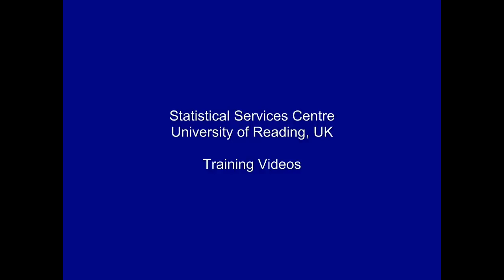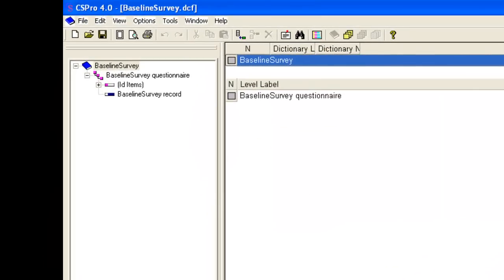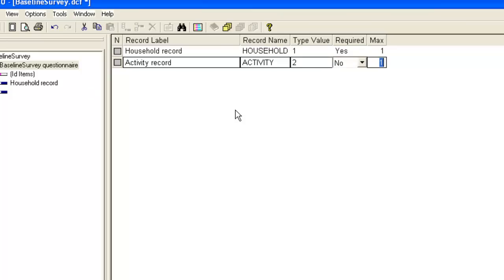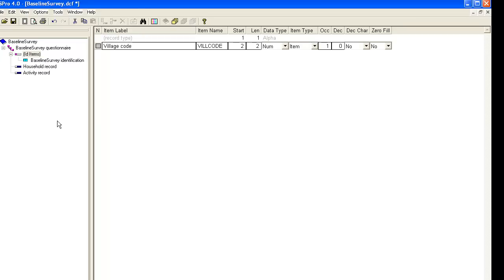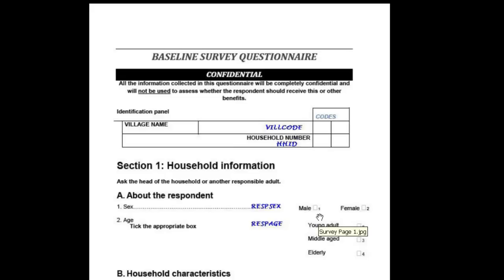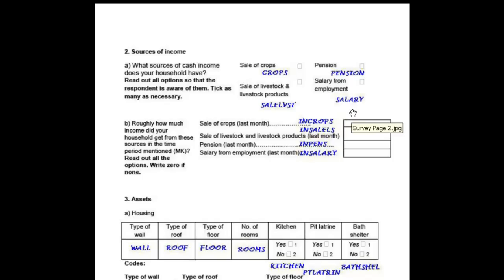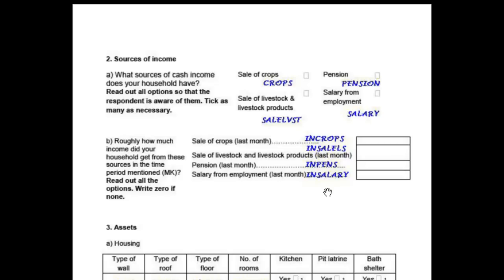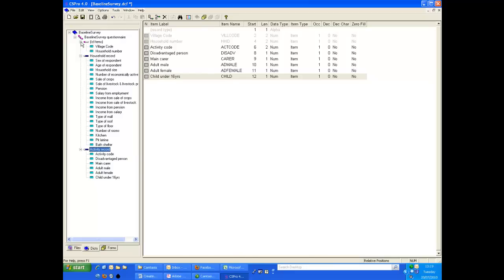2 Creating the Data Dictionary in CS-Pro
This video takes you through the process of creating the data dictionary CS-Pro for the example questionnaire introduced in the previous video.  This includes creating records for each level of data.